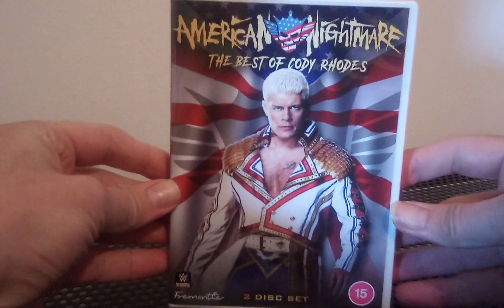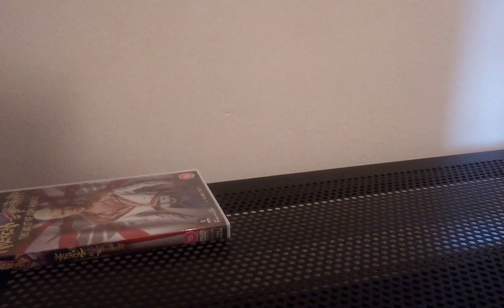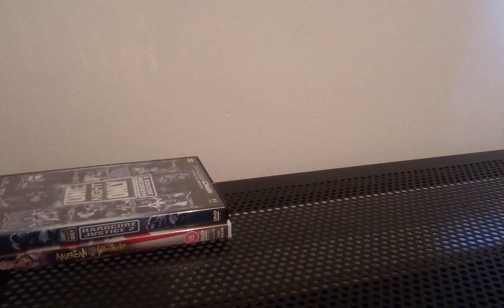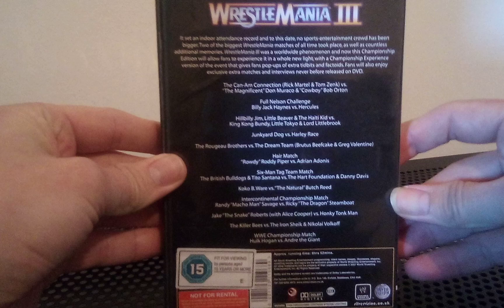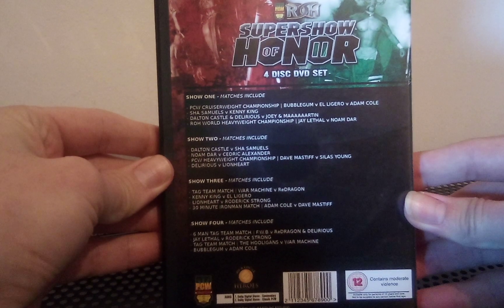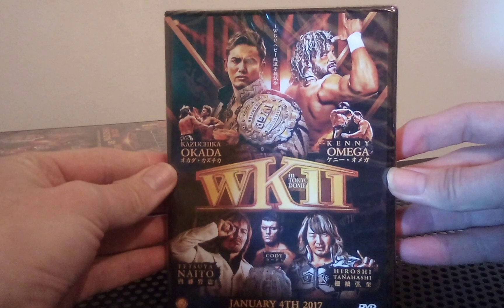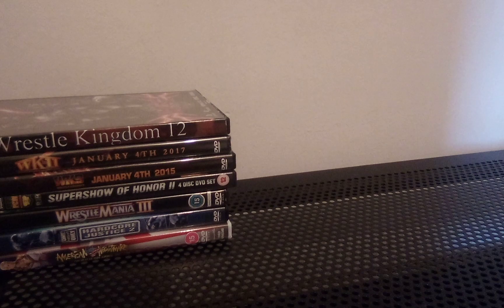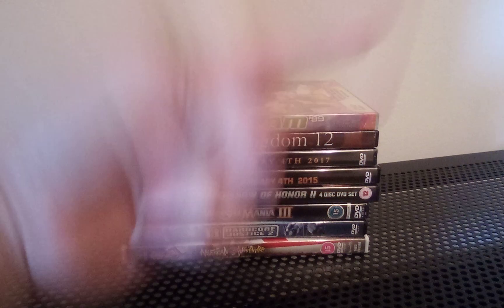March 2023 Wrestling DVD pickups